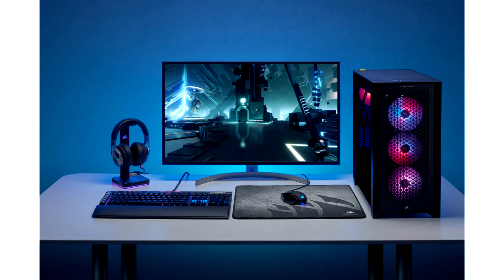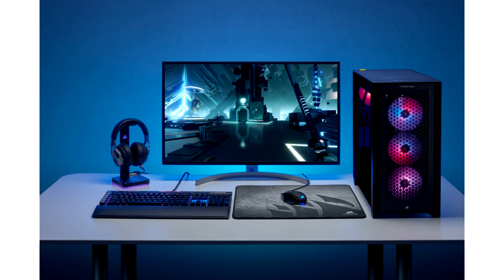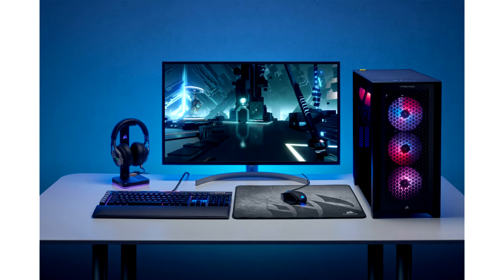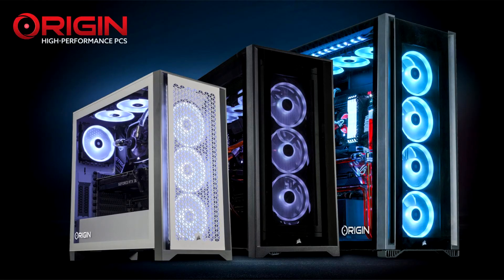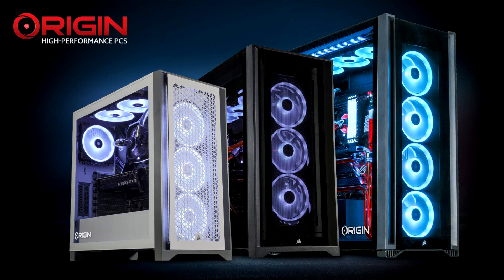CORSAIR and ORIGIN PC Launch Updated Systems Powered by New 12th Gen Intel Core Processors